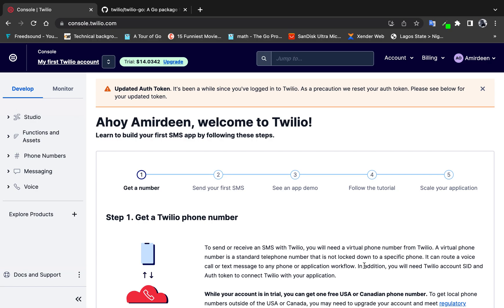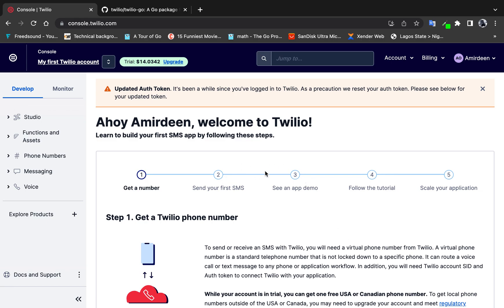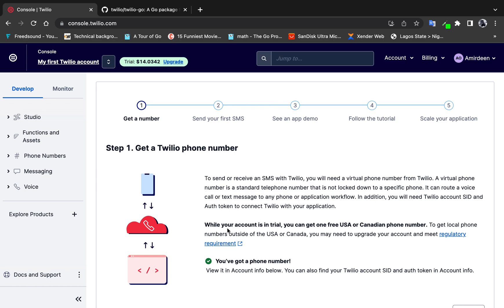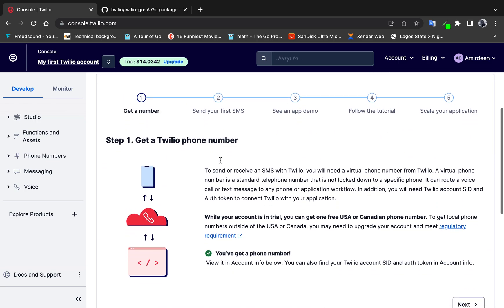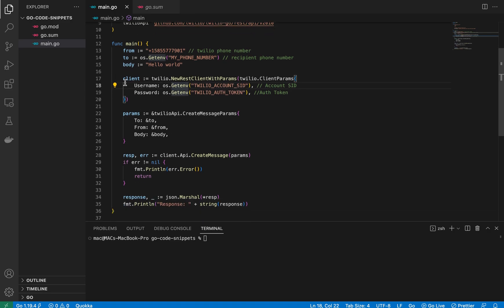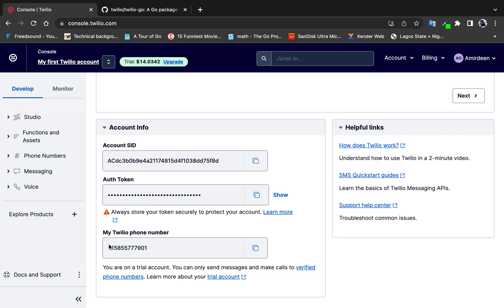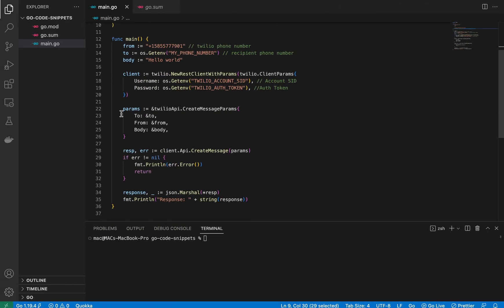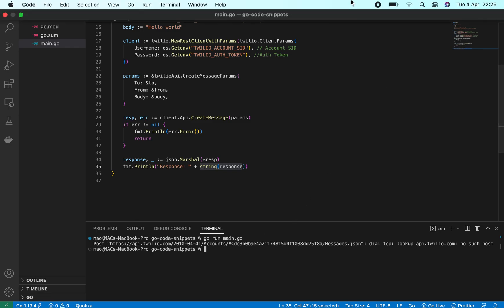Easily send an sms with Go using Twilio API in 8 minutes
In this video we would be looking at how to send sms using Go and Twilio API. Leave a thumbs up if you like the video and also subscribe to the channel, drop your comments if you have any and put the bell icon on "All" post notifications.